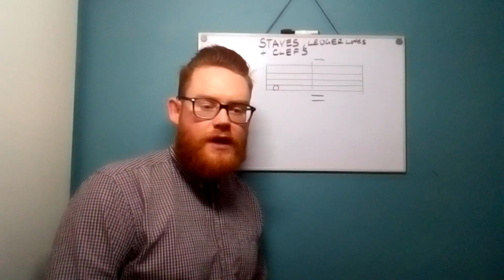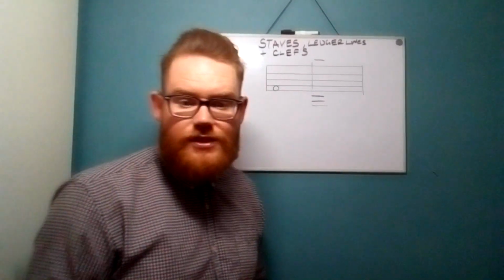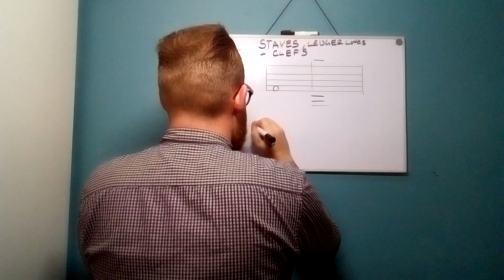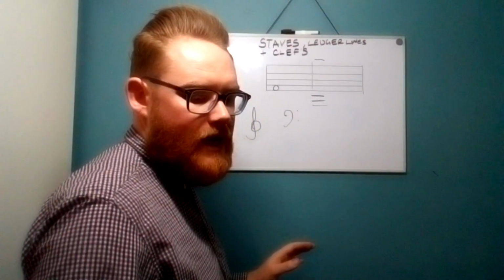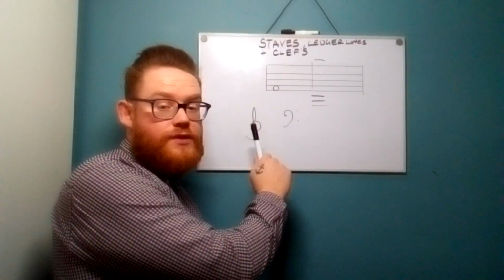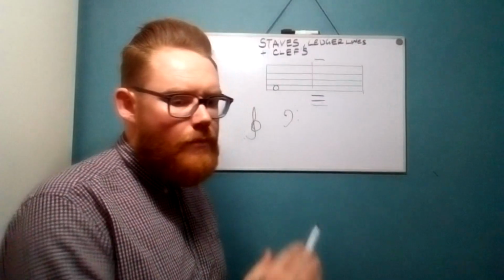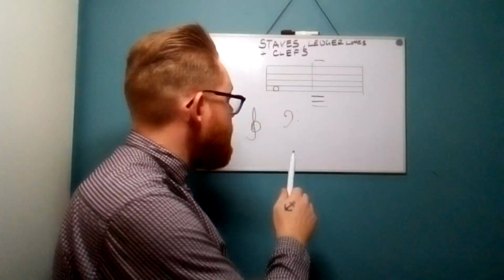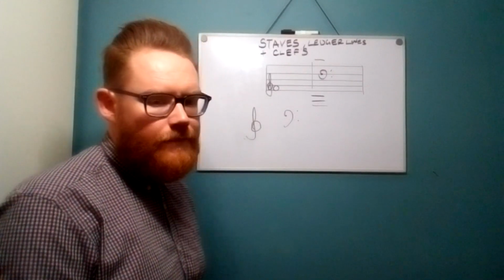Five Minute Music Theory (Episode 3) - Staves, Ledger Lines & Clef's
another quick video its Episode 3 of my music theory series, this week is regarding staves or staffs clef's and ledger lines, below is a link for episode 2,

link to my website where I do one to one skype and face to face lessons, as a youtube viewer you have the opportunity to enjoy 10% off lessons all you have to do is subscribe to my youtube channel, click the below link to my website and use promo code YOUTUBE10 to enjoy this offer also your first lesson is free